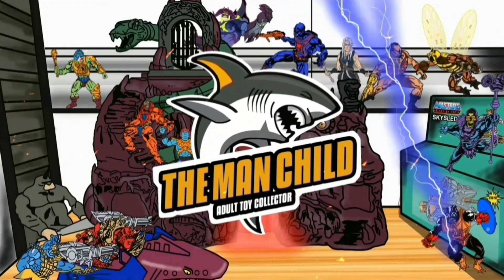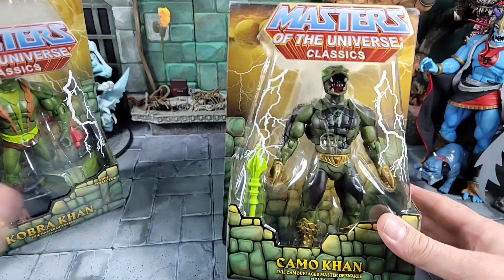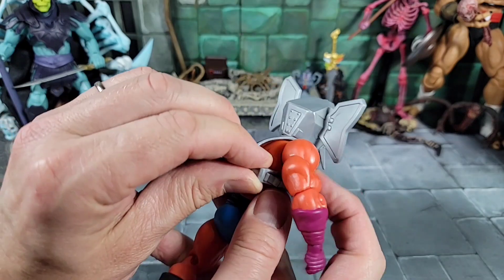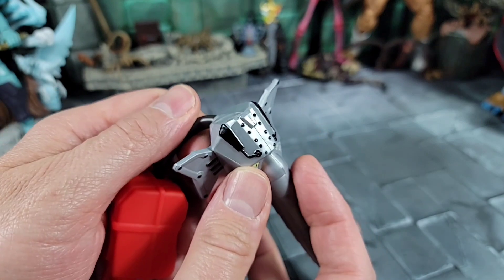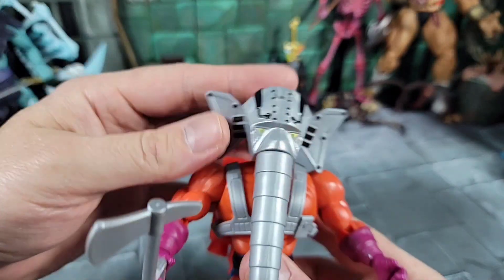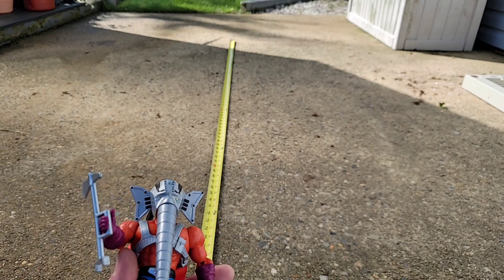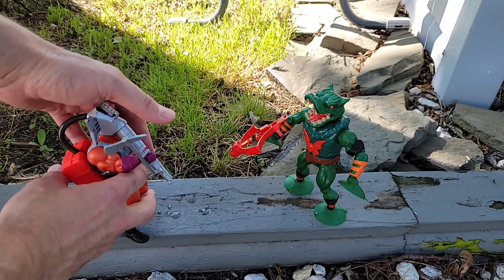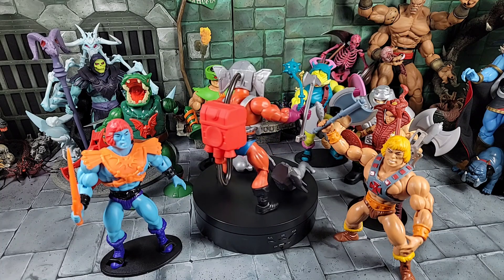Masters of the Universe Origins SNOUT SPOUT Deluxe Figure Review!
Review of the Masters of the universe Origins Snout Spout Deluxe package Figure with the working Water spray action feature.